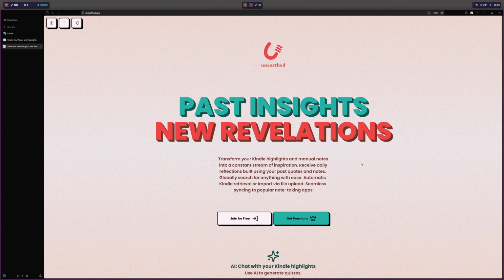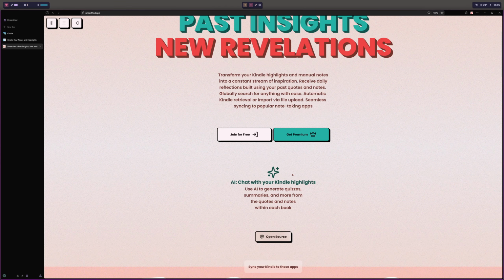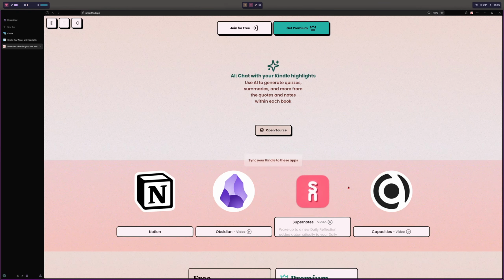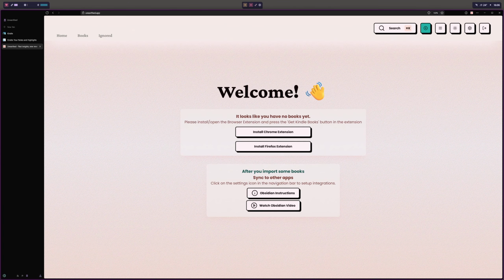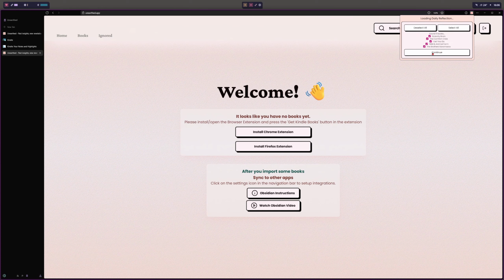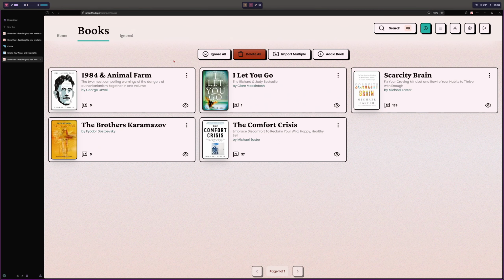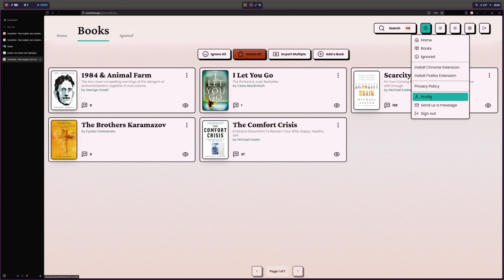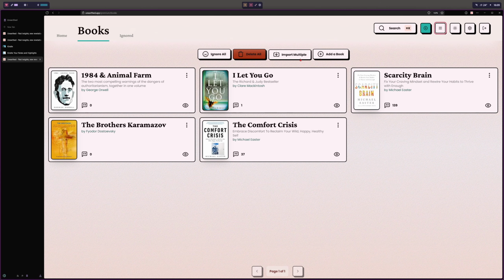Export Kindle Highlights to CSV: Transfer Your Kindle Notes to Computer (Free & Simple)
Learn how to easily download your Kindle highlights and notes as a CSV file and transfer them to your computer using the free and open-source tool Unearthed. This step-by-step tutorial shows you how to export your Kindle data in minutes. Perfect for students, researchers, and avid readers who want to organize and analyze their Kindle notes. Get started now!

Tools mentioned in this video:

Unearthed App - Free tool to export Kindle highlights to CSV.
GitHub Code - Explore the open-source code of Unearthed.
Amazon Kindle Reader - Website to access your Kindle books online.

In this tutorial, you'll learn how to:

    Log in to your Kindle account at read.amazon.com
    Install the free Unearthed Chrome or Firefox extension
    Add your Kindle books to Unearthed
    Download your highlights and notes as a CSV file
    Delete your data from Unearthed (optional)

This method is safe and doesn't require your Amazon credentials. Start managing your Kindle notes effectively!

0:00 - Introduction
0:14 - How to do it